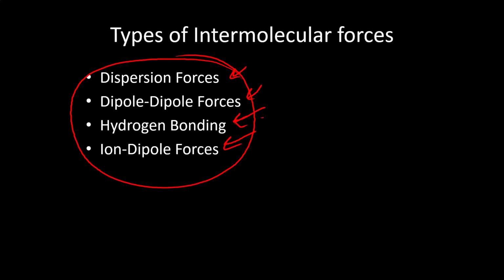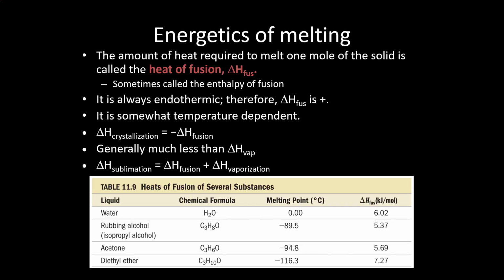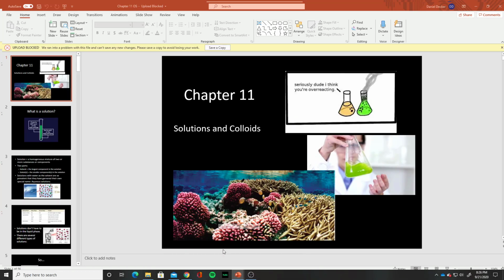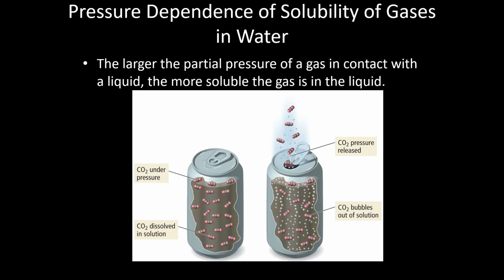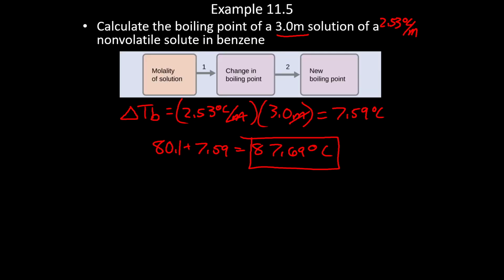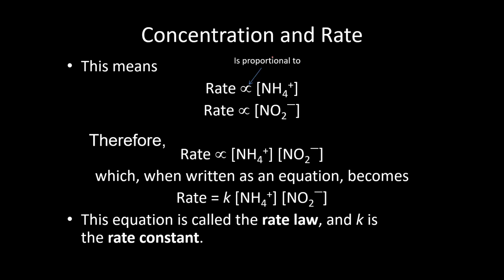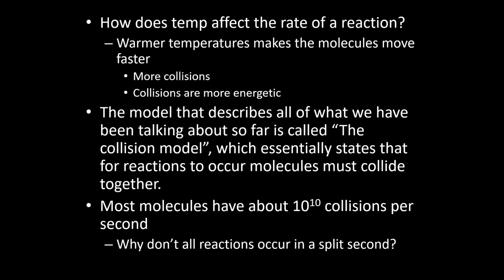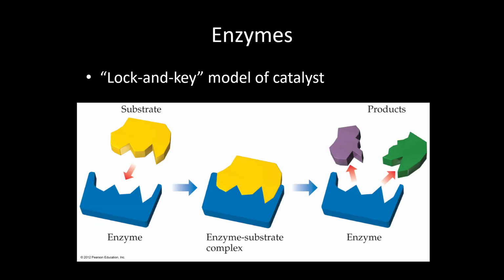CHEM 1415 exam 1 review 202110